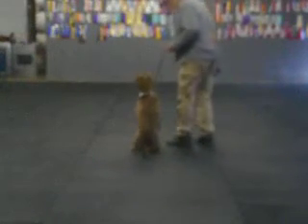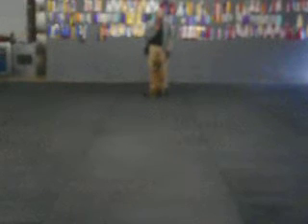Allan Ross Dog Training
Rusty F. is a 1.6 year old Boxer mix in his first day of his first week of Board and Train. Here we practice basics as we bond and I earn his trust.